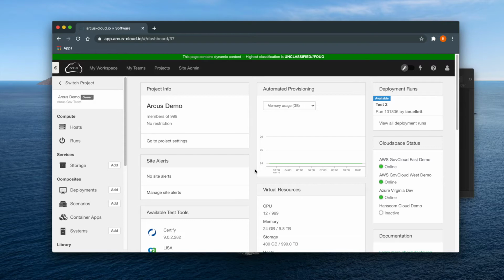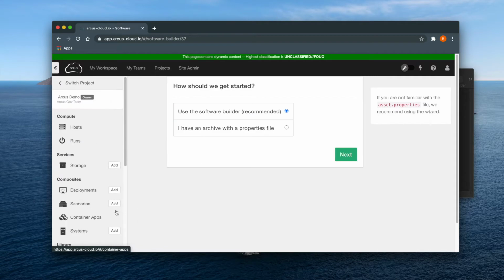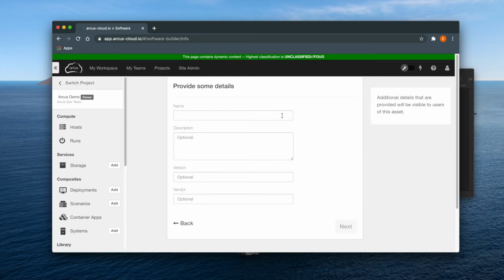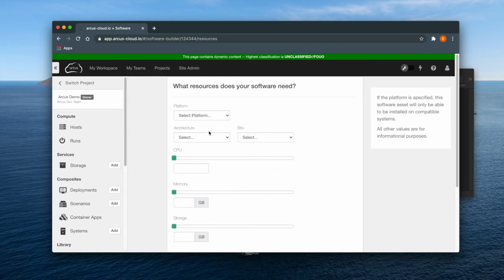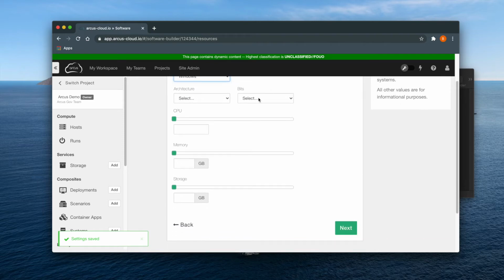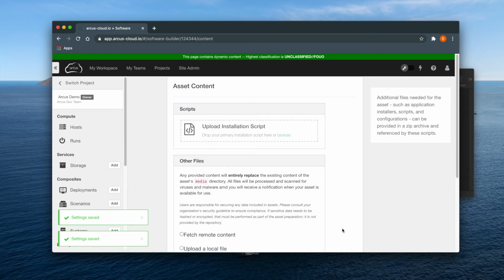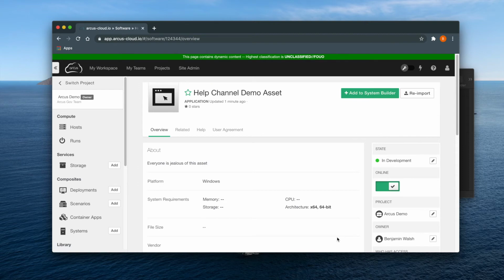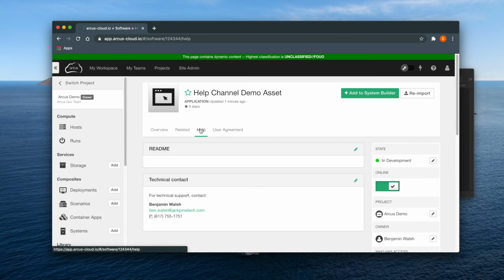Arcus Help – Developing Assets with the Software Builder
Hello! Welcome to the Arcus Help Channel. This video will cover the basics of using the Software Builder to develop Assets. These links will take you to the Help Site and to more of these tutorial videos.